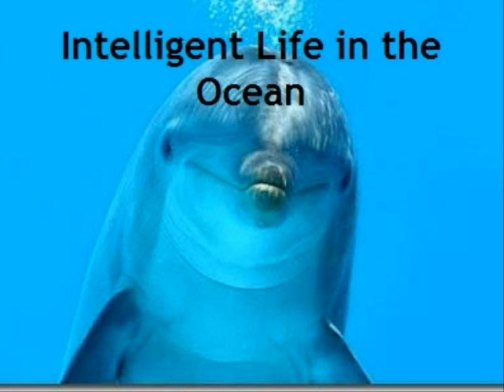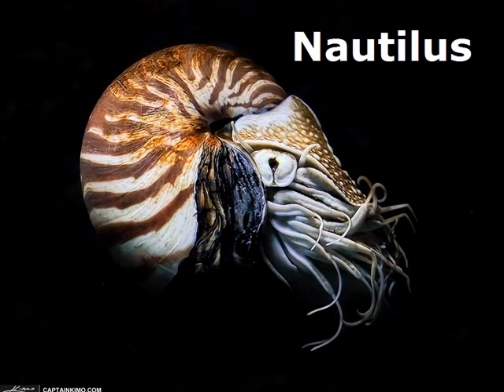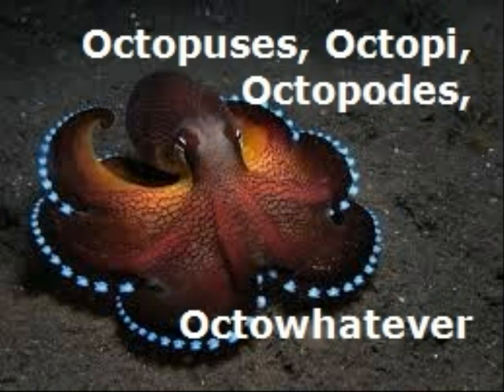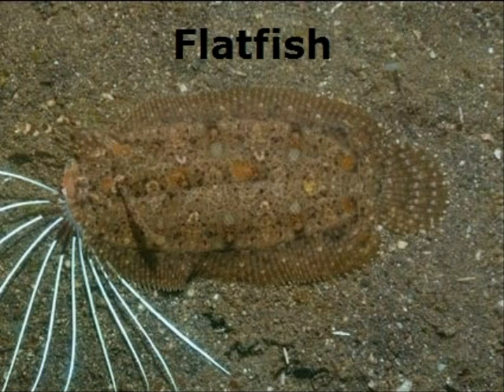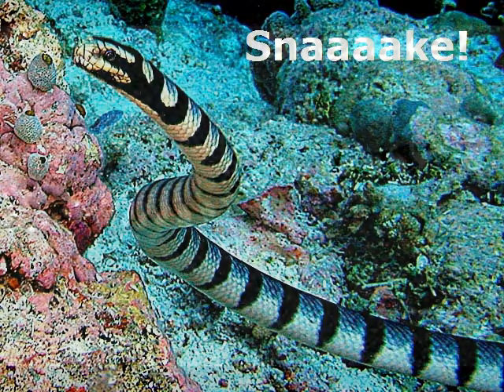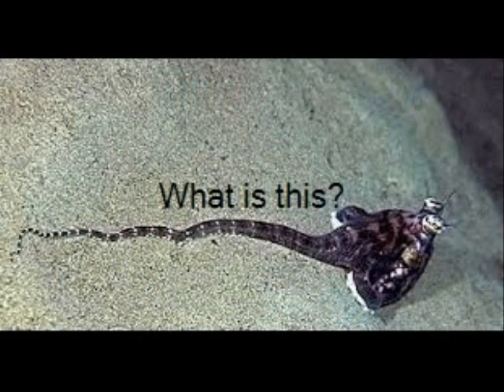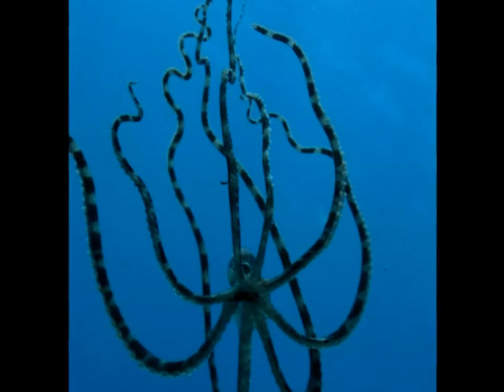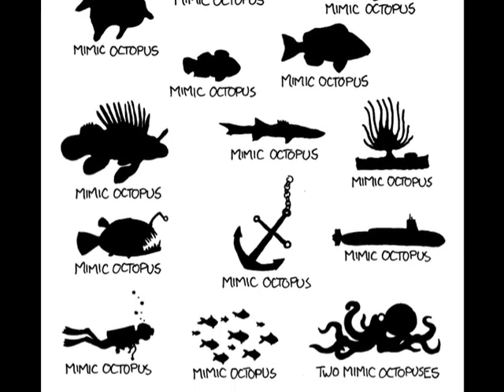Mimic Octopus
A video about mimic octopi demonstrating the use of photo story.  See this awesome video here